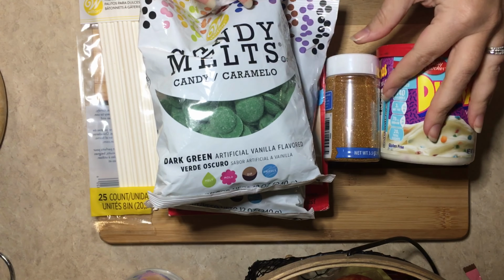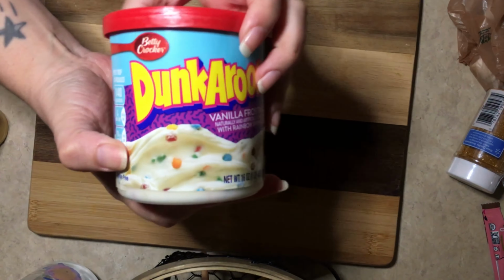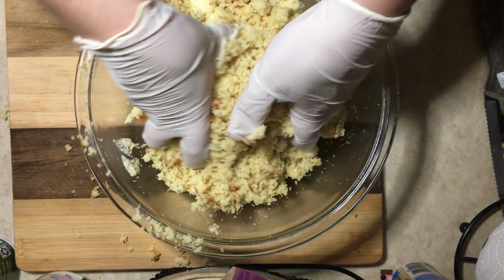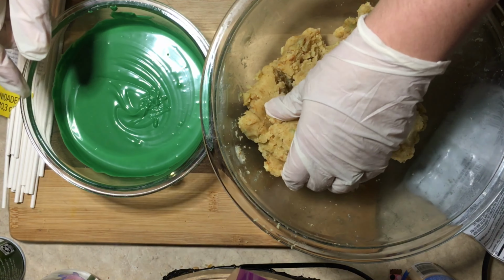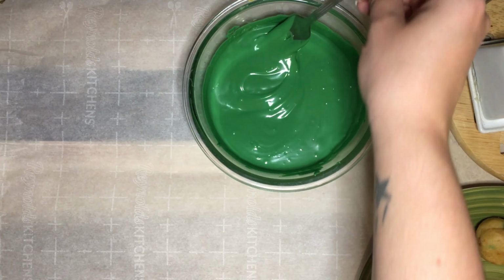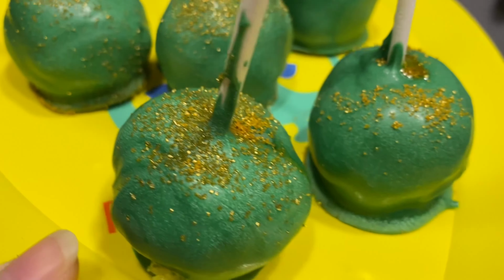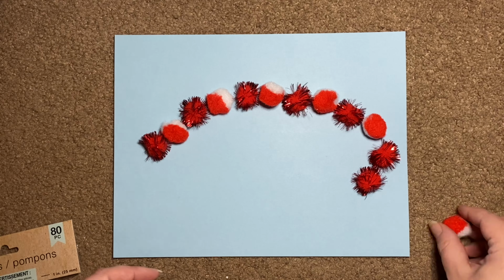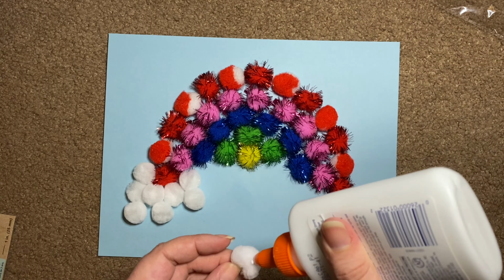🍀 St. Patrick’s Day Cake Pops! || 🌈 Pom Pom Rainbow Craft! || SNACKIN & CRAFTIN! 🍀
Hey friends! Today’s video is a st. Patrick’s day themed snack and craft and it is in collaboration with @Rachael Moster check out Rachaels channel here 👇🏽

🍀Her video! 👇🏽

✨If you are new, Hi I’m Andrea! I’m a mamma and wife, I make lifestyle, food and motherhood videos w a dash of comedy!

24 Happy Hours a Day - Igor Khainskyi

Above It All - Jingle Punks

Green Hills - Jingle Punks